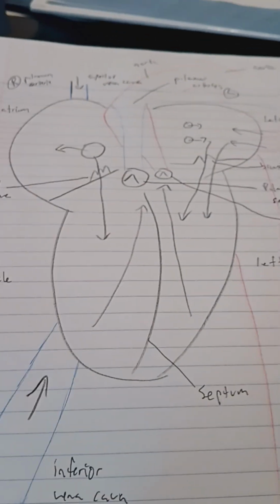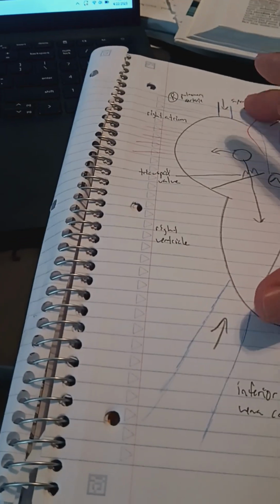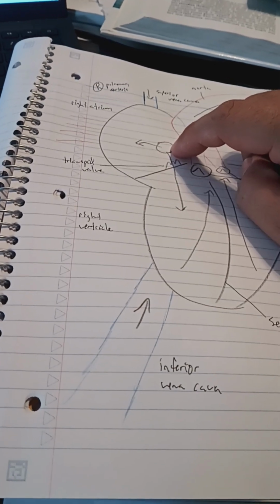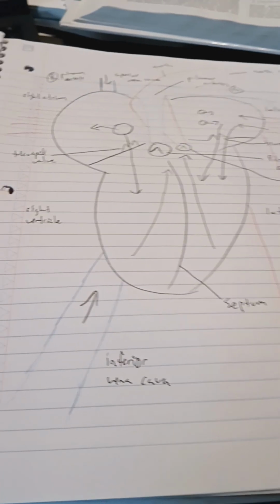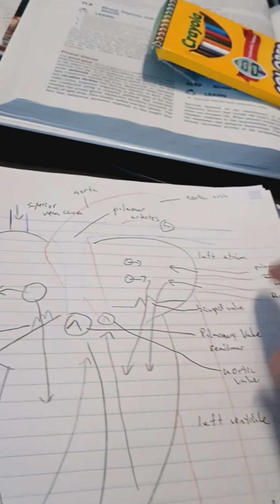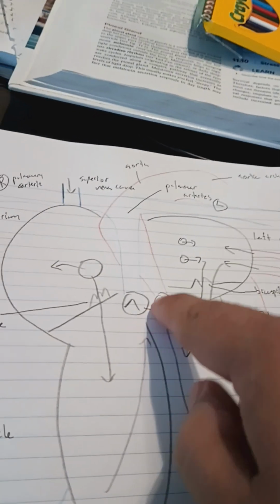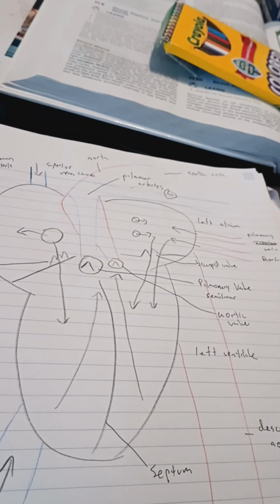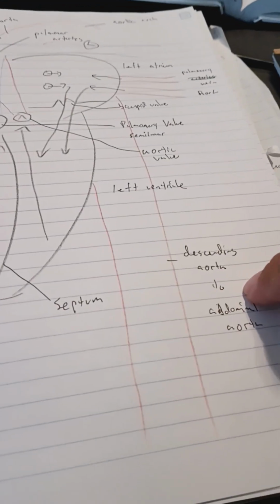Robert Andrade heart video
parts of the heart and blood flow